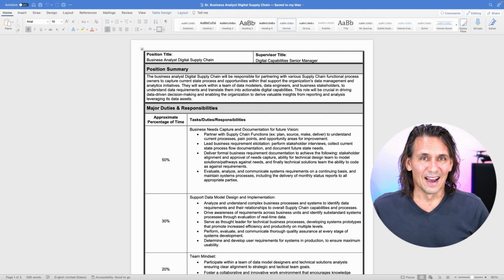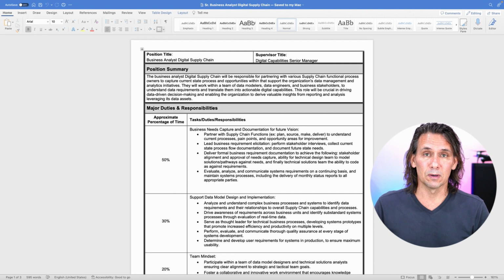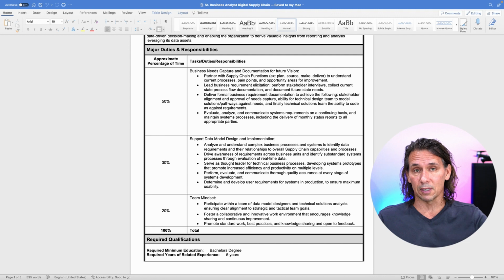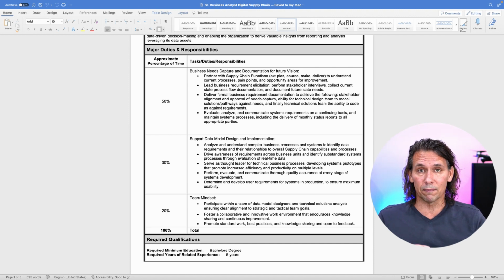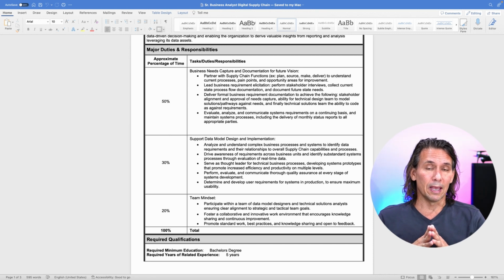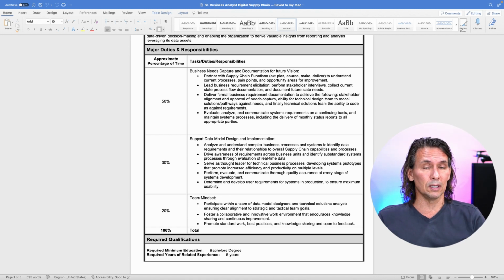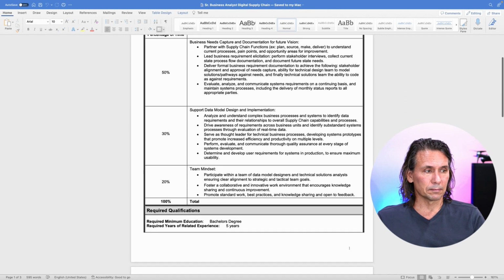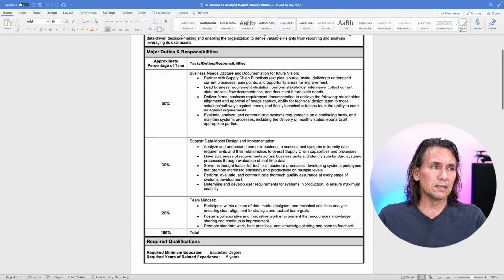Senior Business Data Analyst Job - ALLJOY Data | Remote Consulting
This video has two purposes:

1.  Details for those applying for the consulting position of Senior Business Data Analyst at ALLJOY Data.

2.  An example of a Senior Business Data Analyst role for those aspiring to work as a consultant for a world class company.